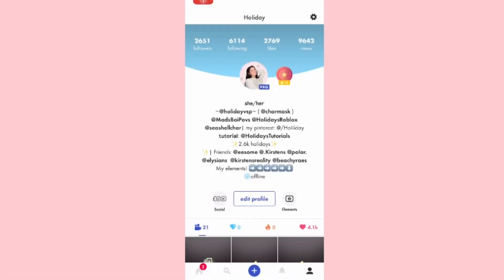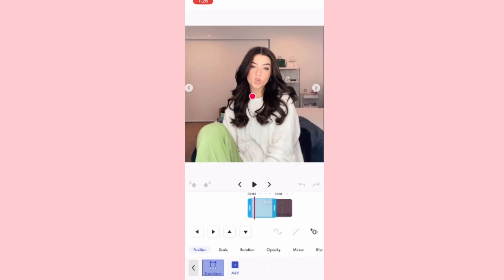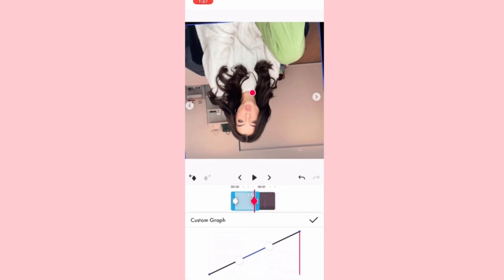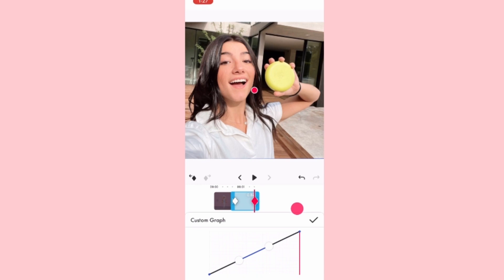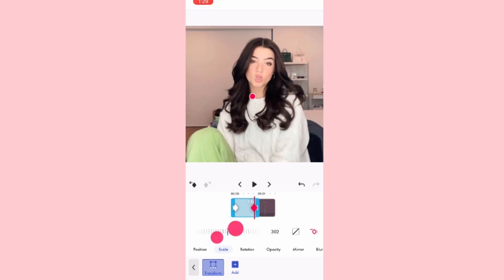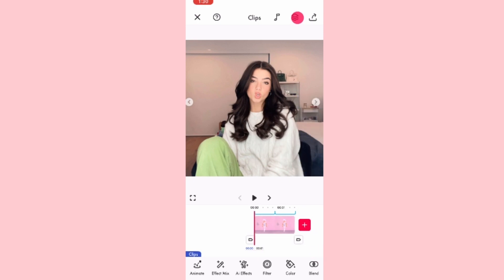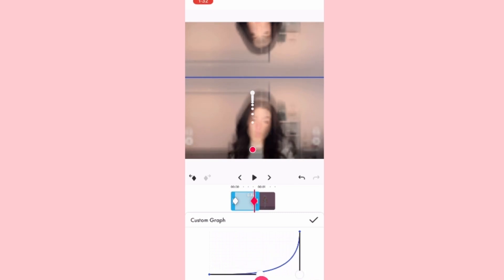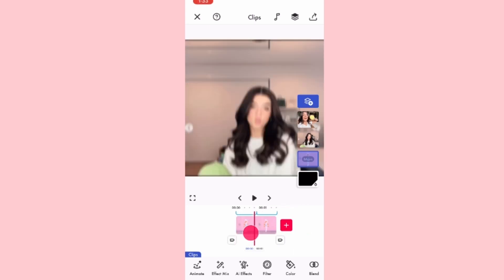How to do simple and smooth transitions on Funimate!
hi!
today i showed you guys how to do simple and smooth transitions on funimate!

do you guys like these types of videos?

Funimate: @HoIiday

inshot and imovie

how many subs do you have when posted this vid?

77